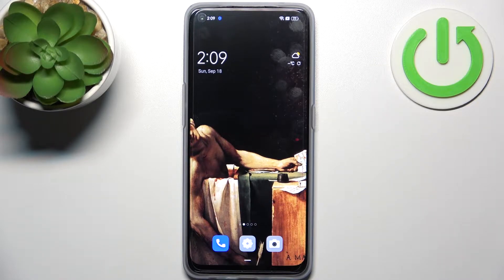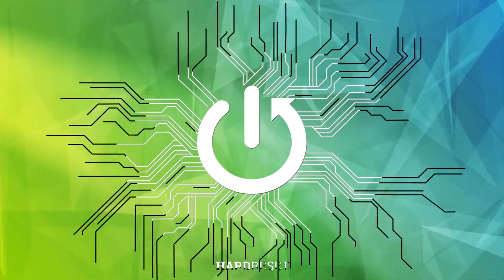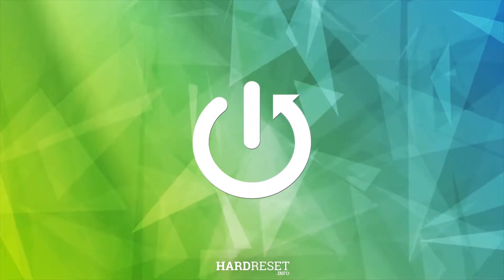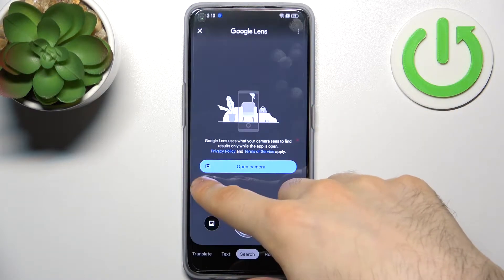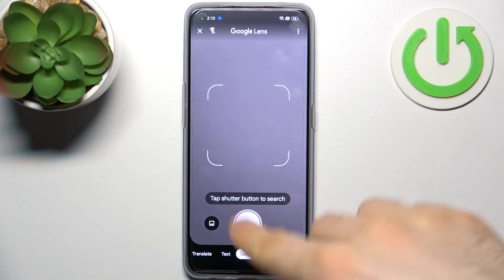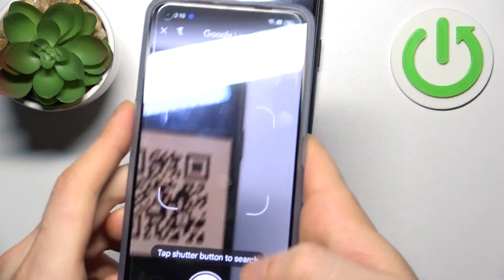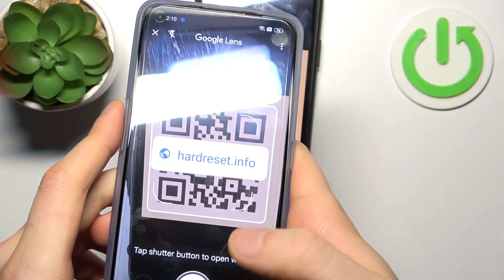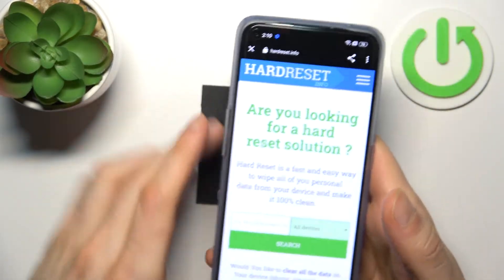How to Scan QR Codes in OPPO Find X5 Lite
Learn more info about OPPO Find X5 Lite:
Would you like to scan QR codes with your OPPO Find X5 Lite, without the need to install additional third-party apps? In this tutorial, we would like to share with you how easily you can find proper camera settings, which will allow you to easily turn on the QR code scanner. Thanks to this you’ll be able to use the camera whenever you’d like to scan code. So let’s follow all shown steps and successfully enable the QR scanner.

How to scan QR Code with OPPO Find X5 Lite? How to enable QR Scanning in OPPO Find X5 Lite? How to activate QR Codes Scanner in SOPPO Find X5 Lite?